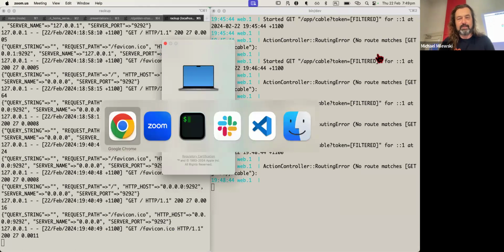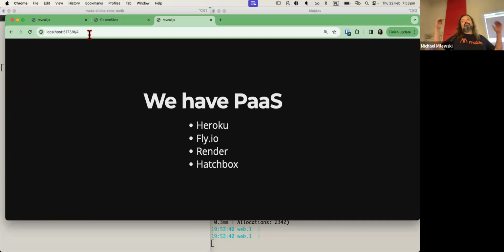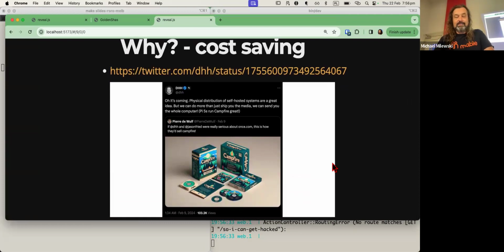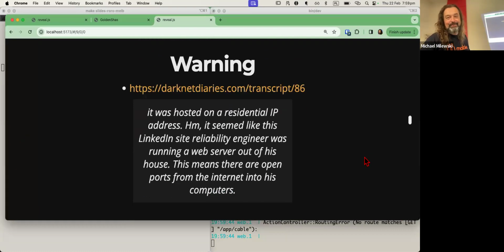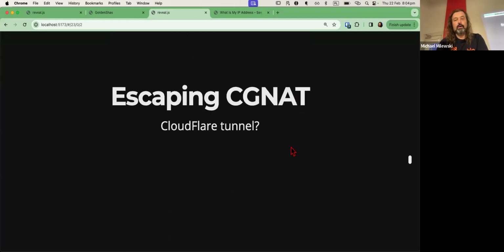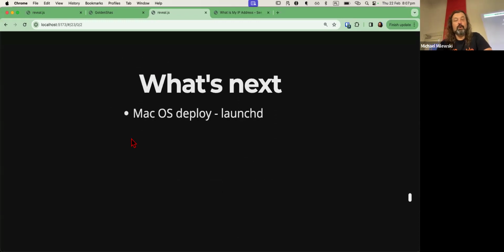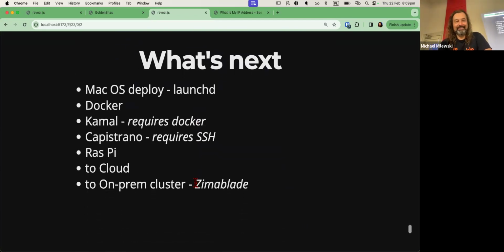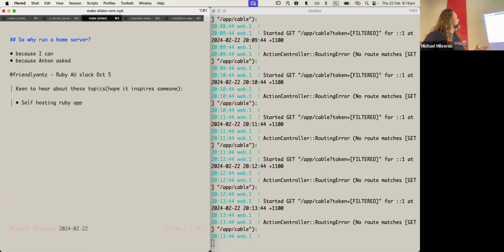Hosting rails app from home - Michael Milewski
Can you host your rails application from home? Of course you can! Michael will show you the hows and whys of hosting your desired rails application from the convenience of your own home.